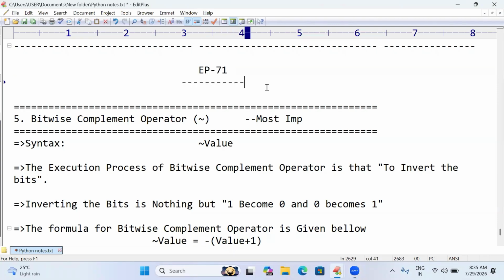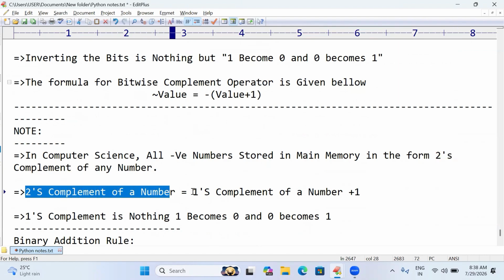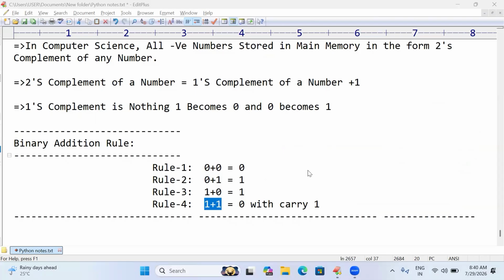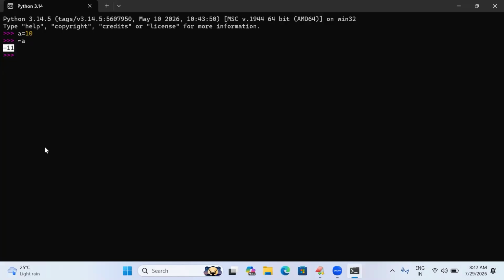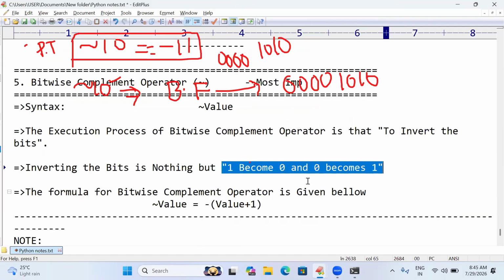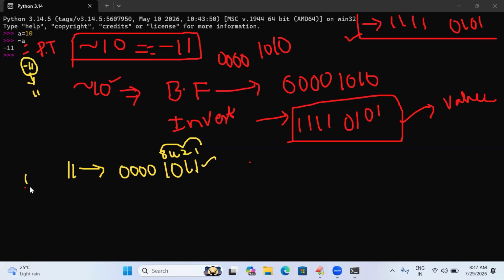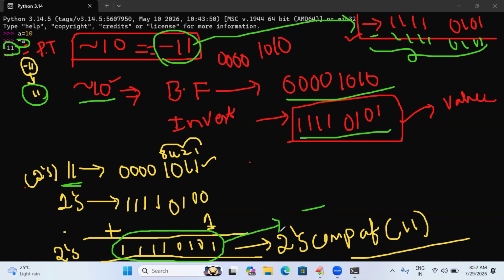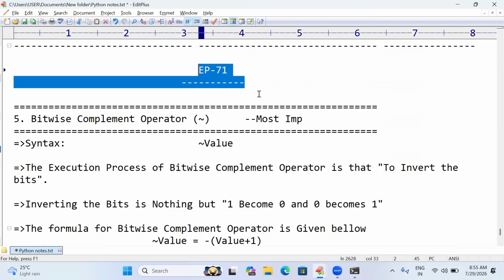Operators and Expressions | 5.bitwise operator-5 | Bitwise Complement operator(~) | Ep-71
🚀 Master the Bitwise Complement (~) Operator in Python with simple explanations, binary representation, and practical coding examples!

In this video, you'll learn how the Bitwise Complement Operator (~) works in Python. You'll understand how Python flips binary bits, why the result becomes -(n+1), and how this operator works internally using Two's Complement Representation.